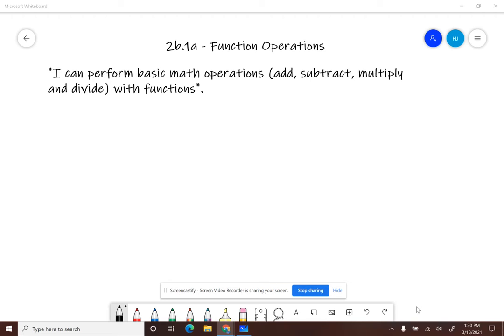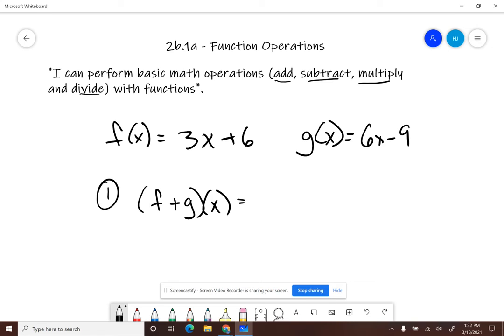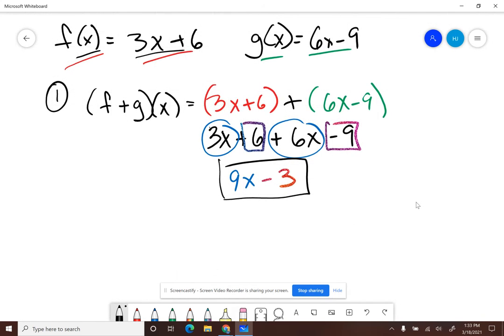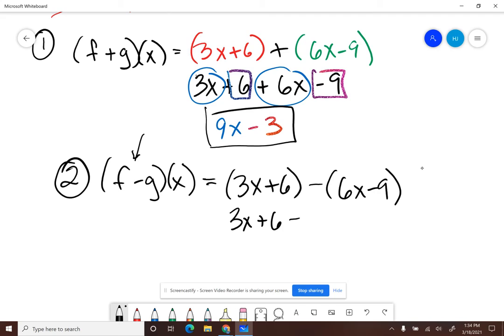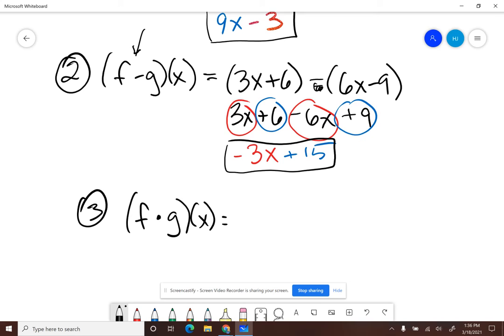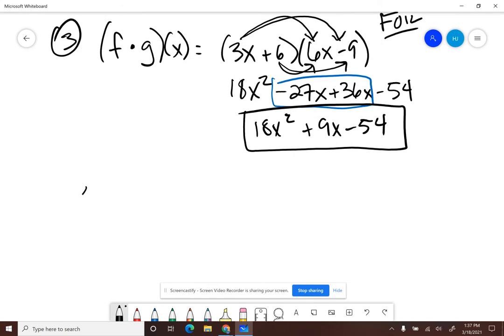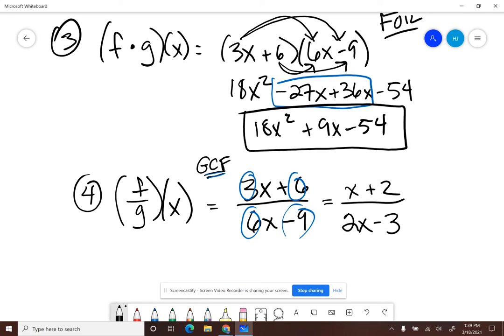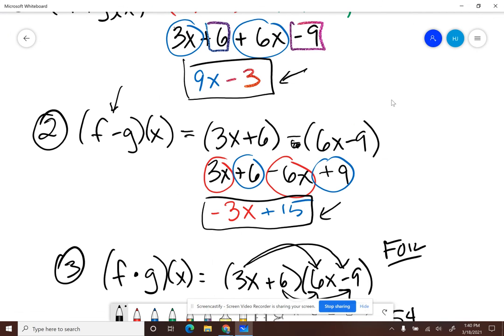Algebra II - 2b.1a - Function Operations - Part 1